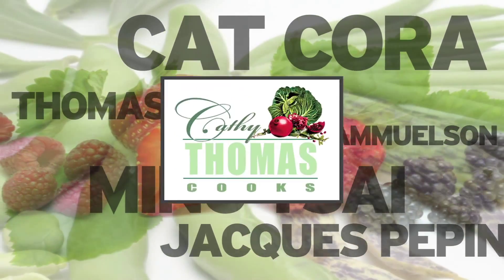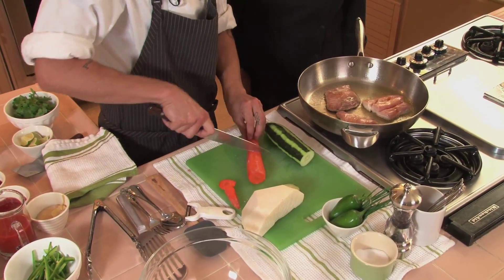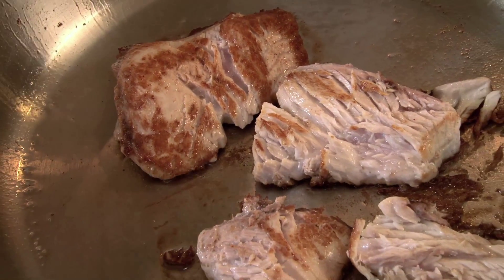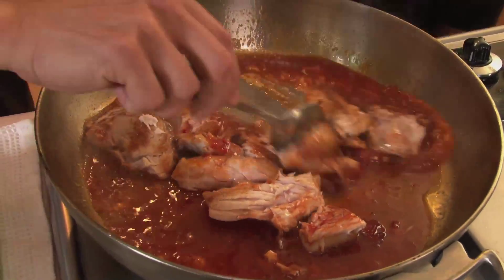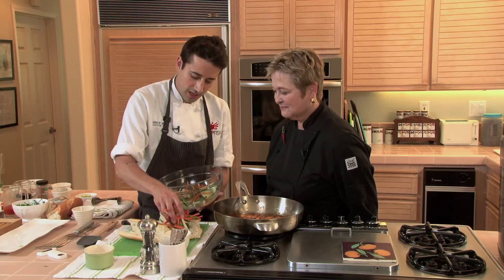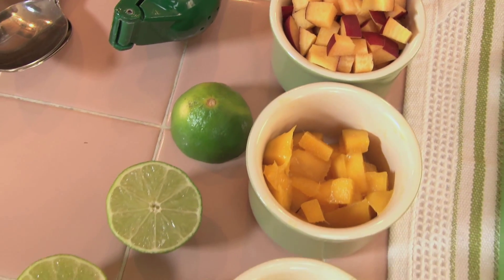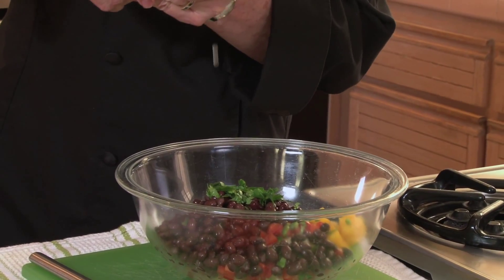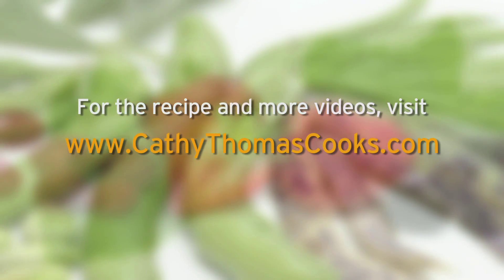Andrew Gruel Makes Slapfish's Yellowtail Bahn Mi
Andrew Gruel, executive chef and co-owner of Slapfish in Huntington Beach, CA joins Cathy Thomas to make a rustic bánh mì sandwich with yellowtail.